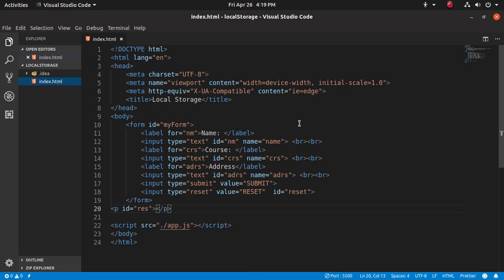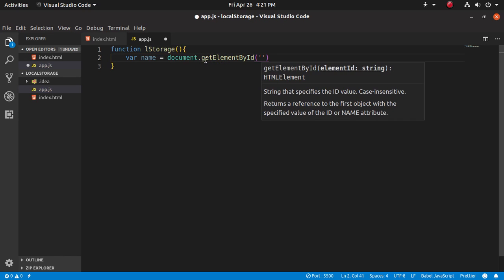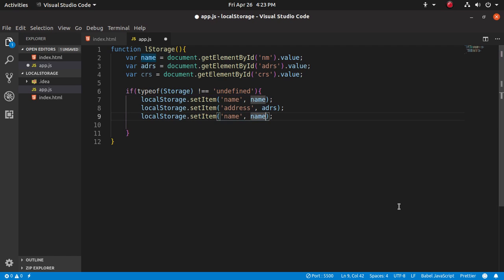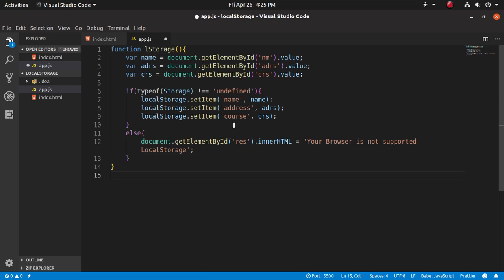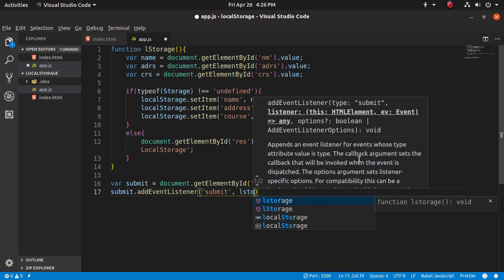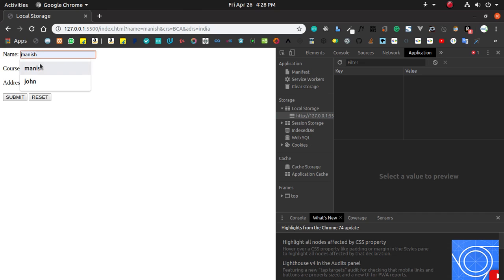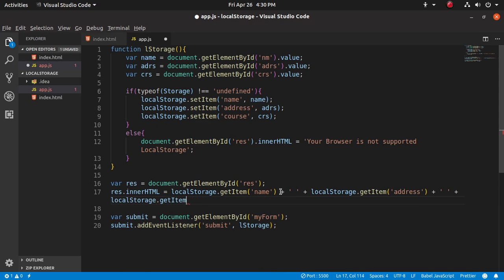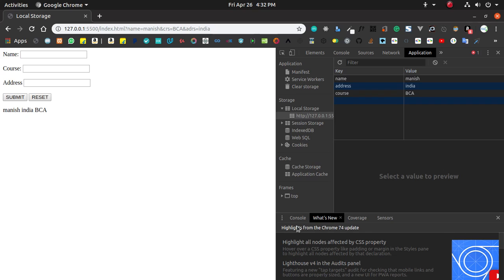How to use Local Storage in Javascript || Web Storage API.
Hey there everyone, So here I am made a video about How to use Local Storage in Javascript || Web Storage.

If you have any queries or question regarding this video then please please comment me on the comment section below or email.

SYSTEMS AND ACCESSORIES I USE:
HEADSET :
Iball Headset with MIc (wired)
Boat Headset with MIc (wire)
Iball Headset with MIc (wireless)

LAPTOP :
Apple Macbook Air

COMPUTER:
Iball-Intel CPU
LG Monitor
LOGITECH Keyboard
LOGITECH Mouse

[L+S+S].

If you have any queries the comments below or also in Social Media Address: